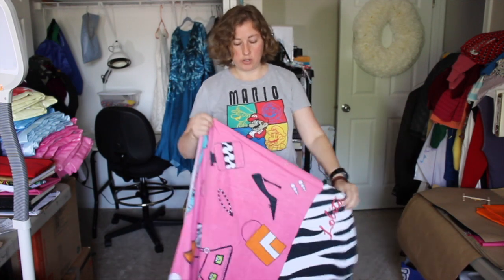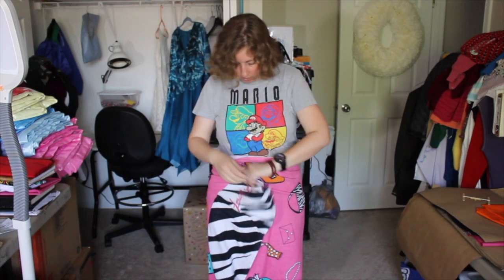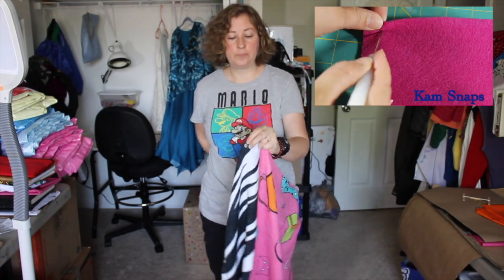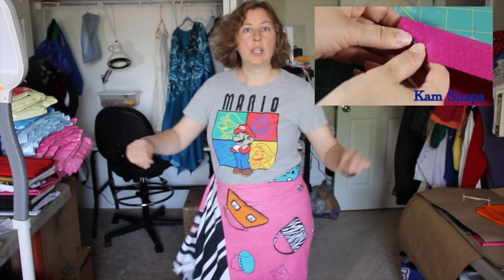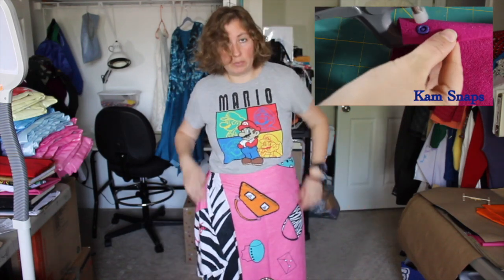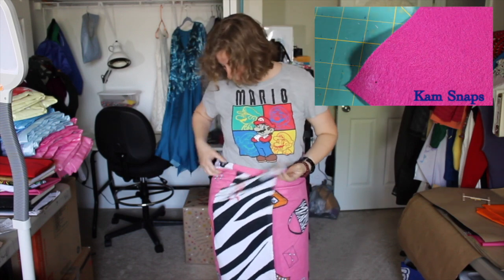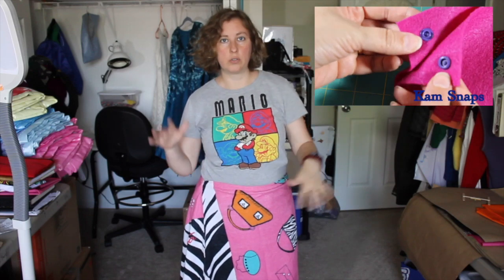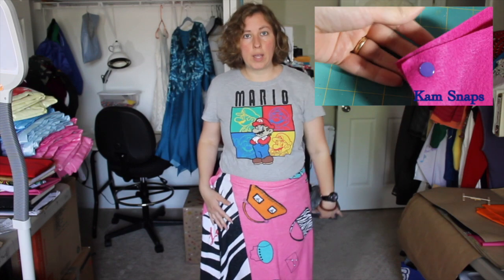How to make a Quick and Easy Beach Sarong - TUTORIAL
Here is a quick and easy beach sarong to make on the fly.  I thought that this was the quickest and easiest project I have done in a while and it was done on the fly. Well more on the fly than usual. I was walking out the door when I told my kids to wait up while I fixed my towel real quick.

Remember that you can always stop, pause, rewind if you are sewing along and need to take a moment to catch up.

Other supplies that I use on a regular basis:
14 in 1 Measuring Gauge
10-piece Tailors Chalk
2 x 18 Design Ruler

Music is byCha Cappella – Jimmy Fontanez/Media Right Productions